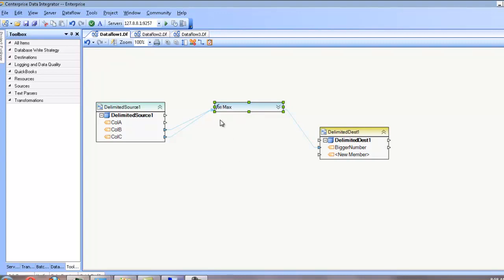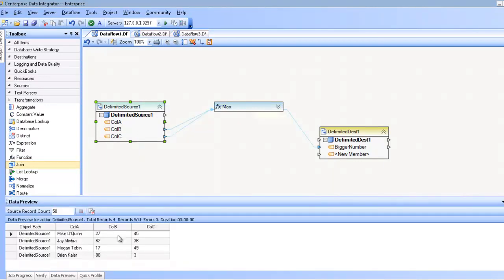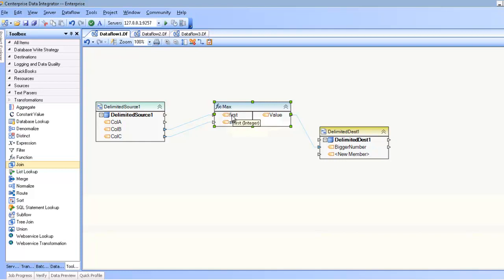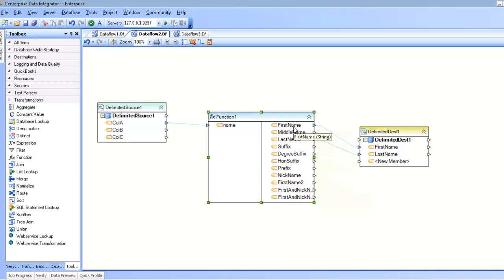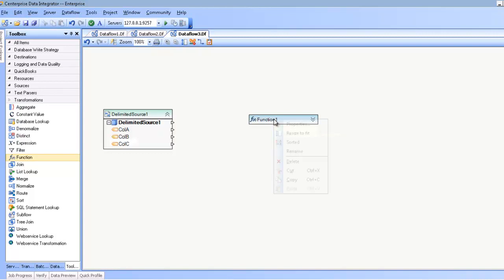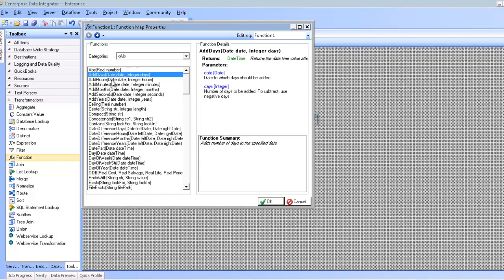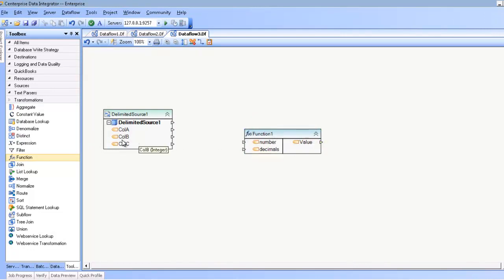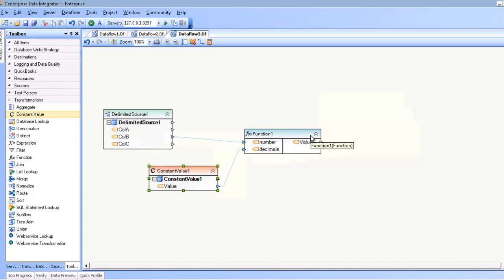Using Function Transformation in Centerprise Data Integrator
This video explains Function Transformation in Centerprise Data Integrator and shows how to use it.